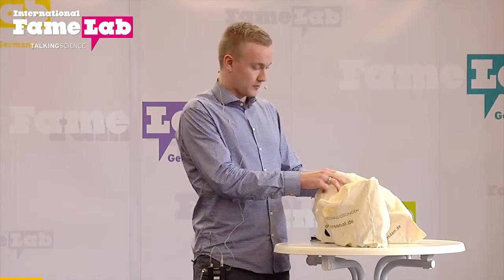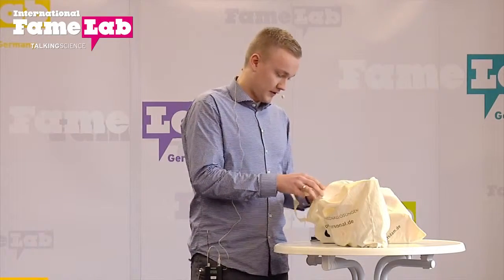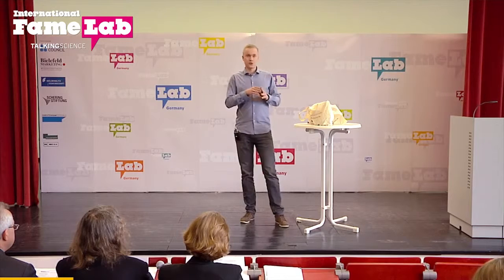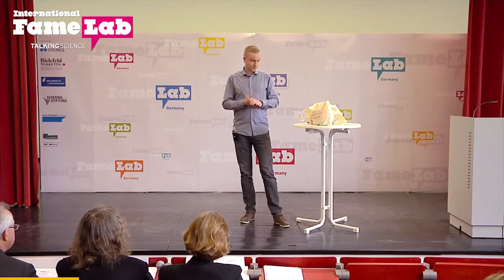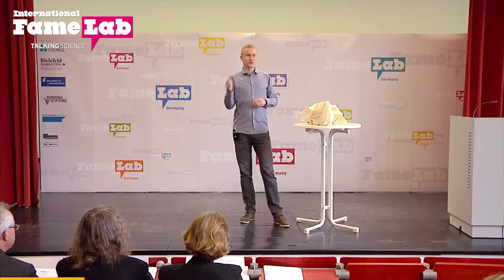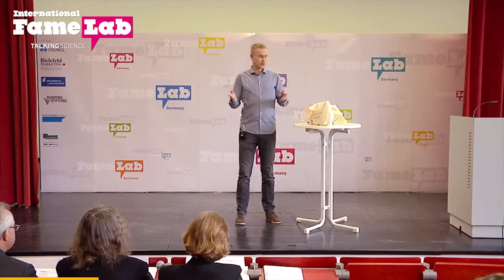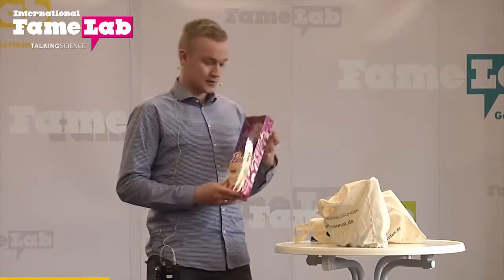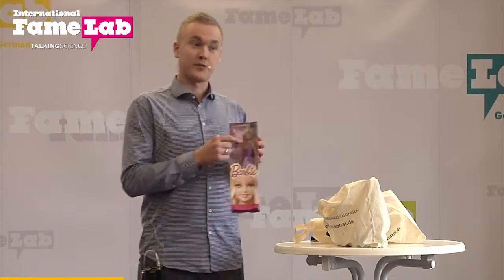FameLab 2015 Sascha Kuske beim Regionalentscheid Berlin Brandenburg